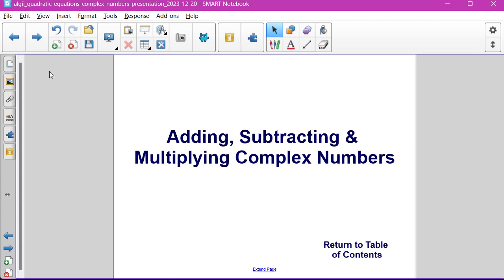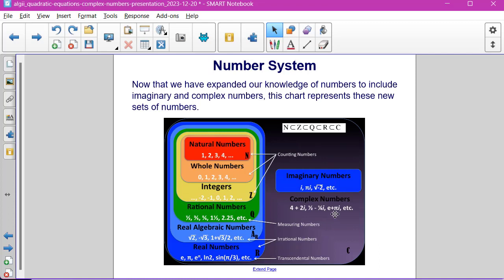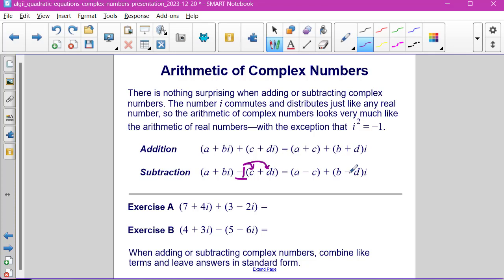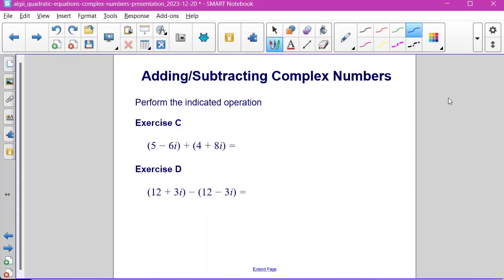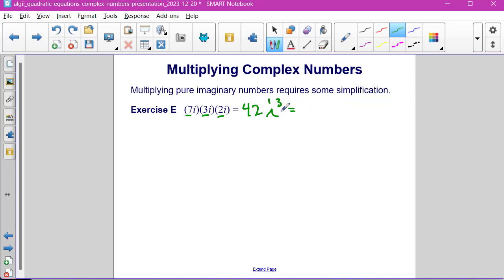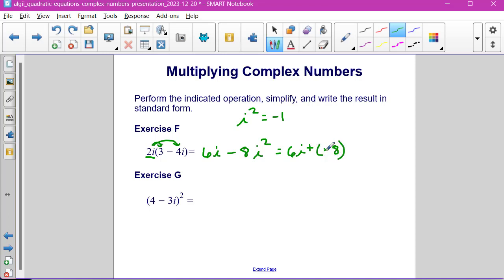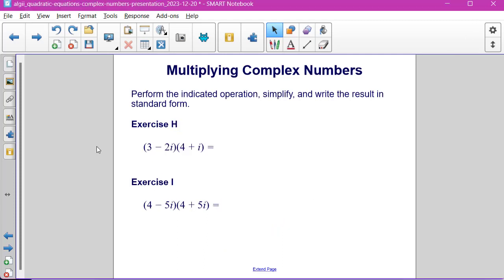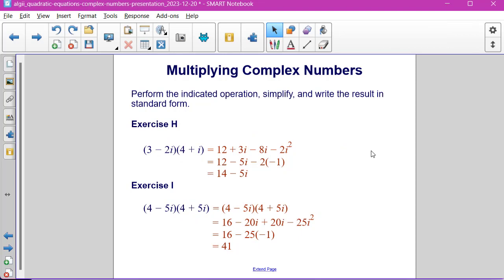Algebra2 Quad Eqs Adding, Subtracting and Multiplying Complex Nums